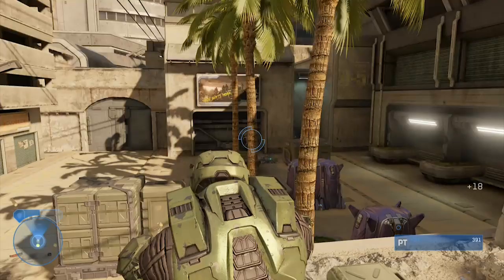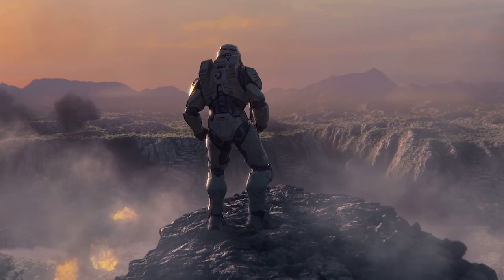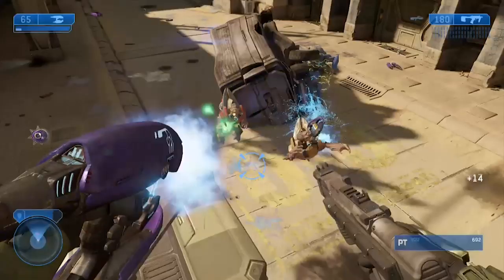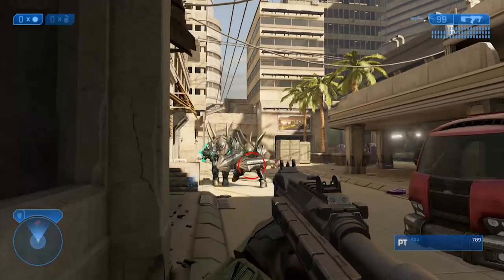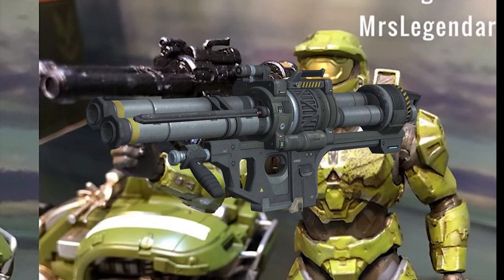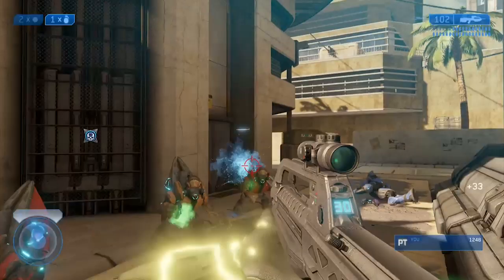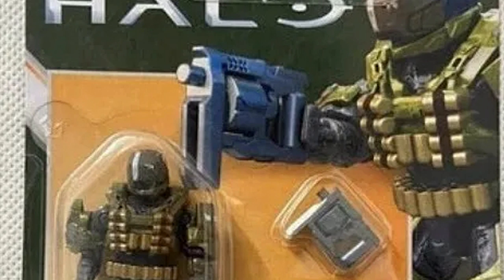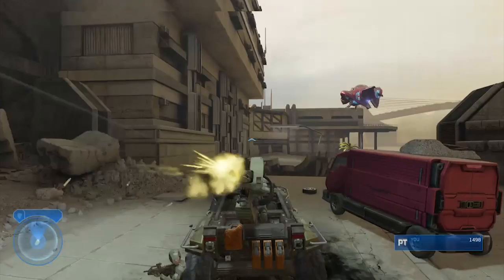Every Weapon Teased For Halo Infinite (So Far...)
Hey guys! Today We'll be looking through the promotional material and leaks of Halo Infinite to find every weapon teased.